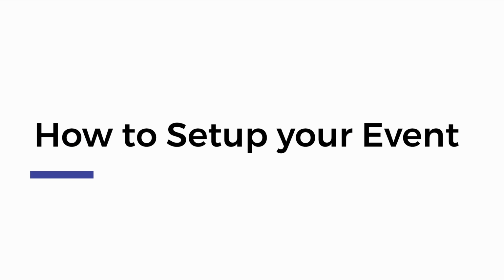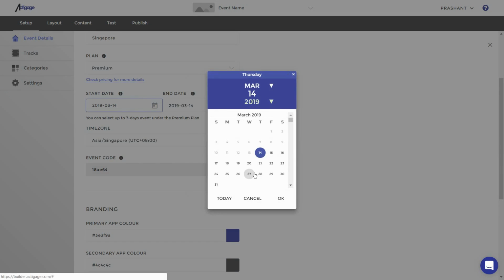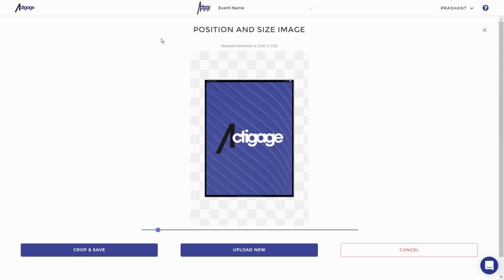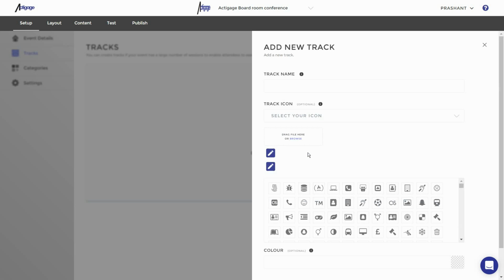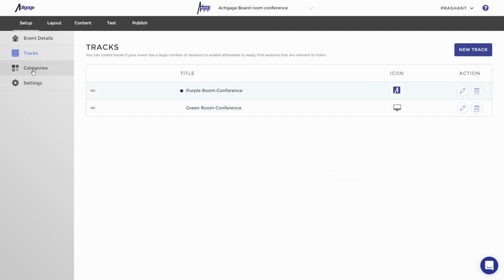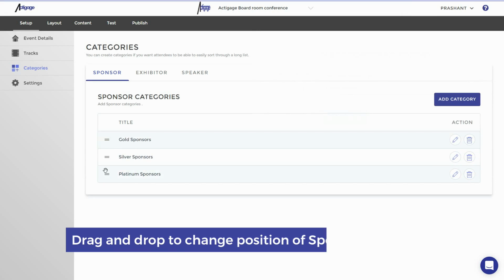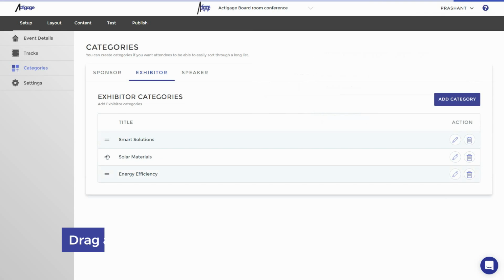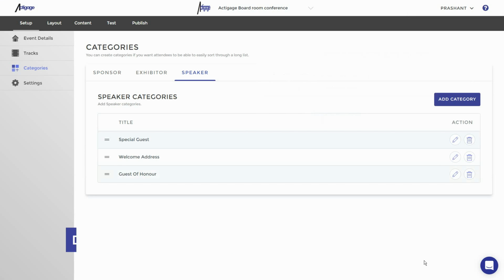Setup Tab | Actigage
The Setup tab allows you to add basic information such as your event name, duration of your event, configure the colour scheme of your app, and upload your event logo to match your company's or event's branding.

Create your high ROI mobile event app in 5 simple steps. to know more